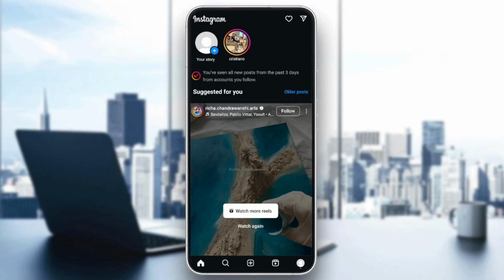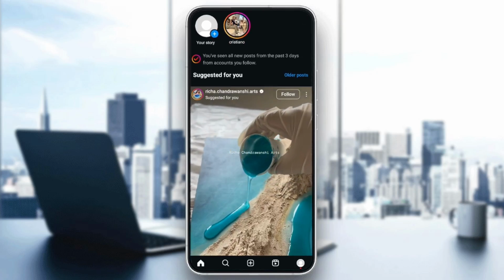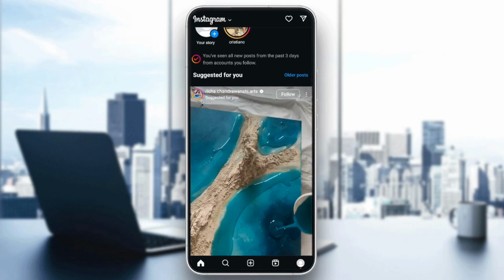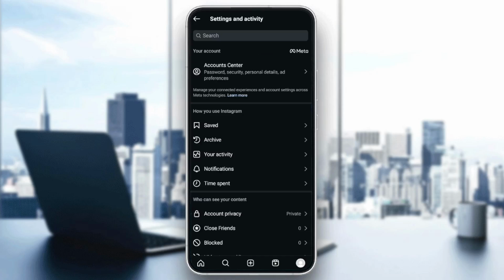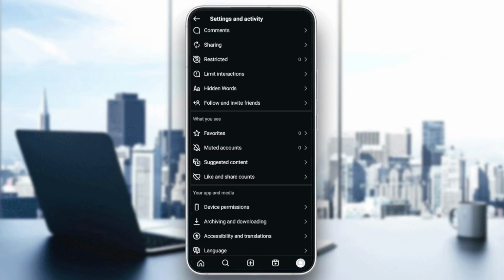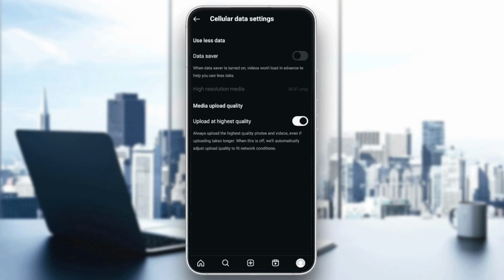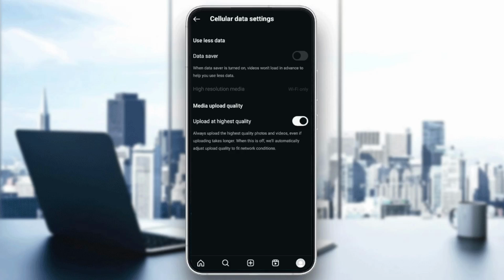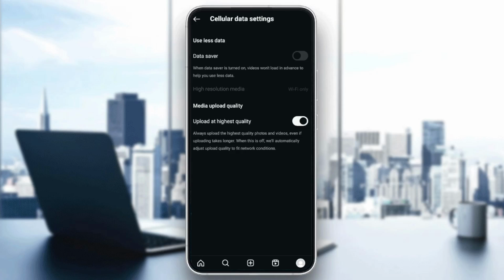How To Fix Picture Quality On Instagram Tutorial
Today we talk about fix picture quality on instagram,instagram,high quality photos on instagram,how to upload high quality instagram stories,high quality instagram stories